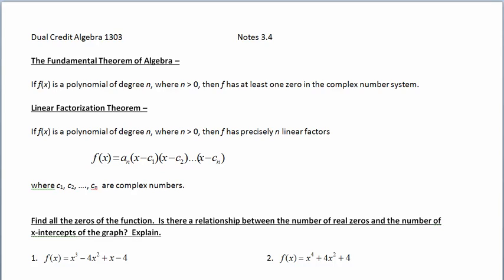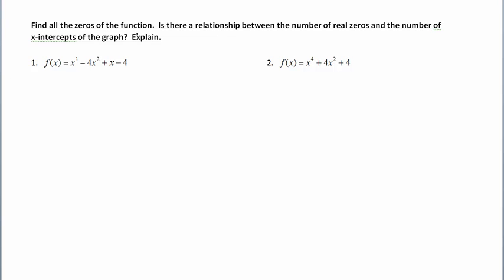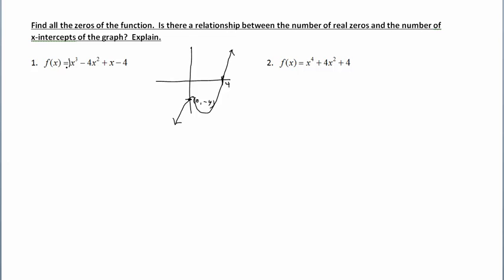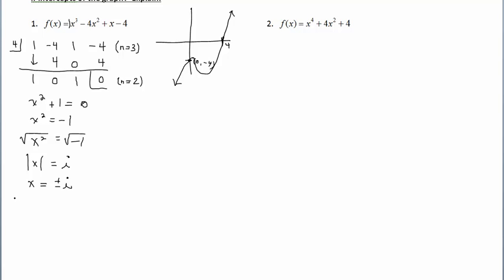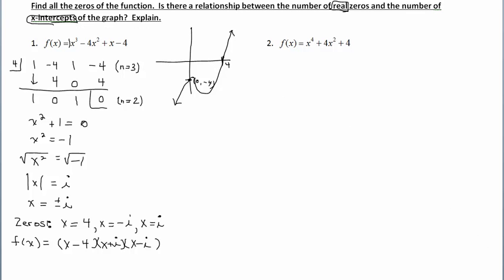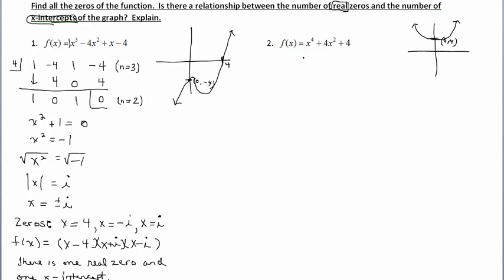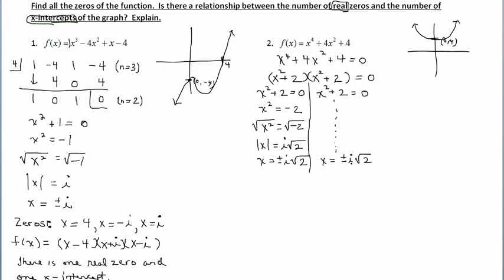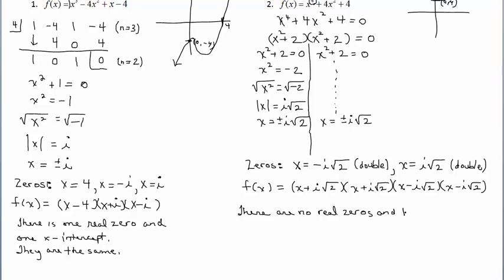Notes 3.4 Part 1